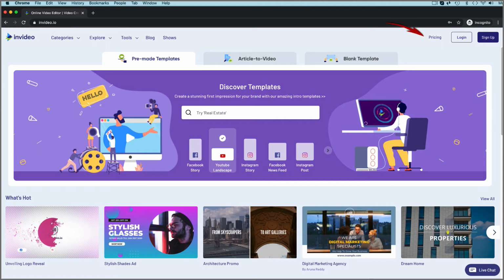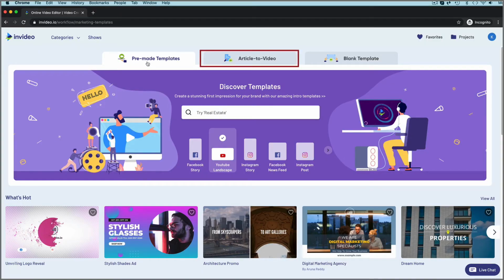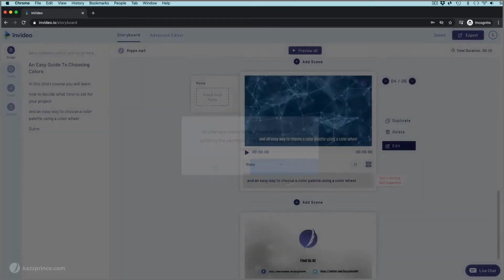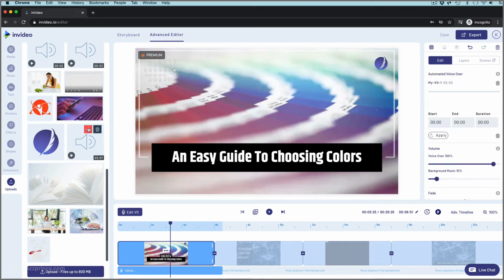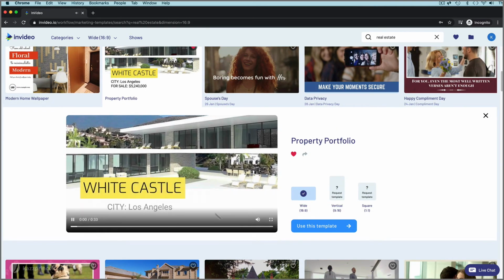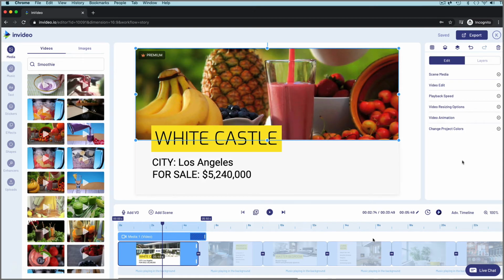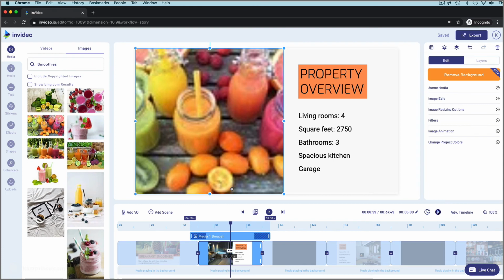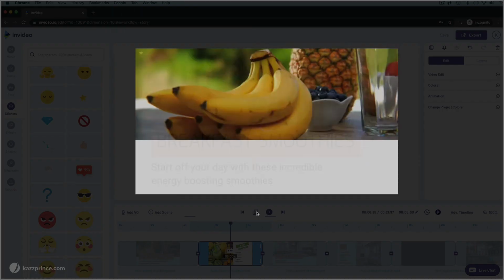InVideo Tutorial | A Quick Review of How it Works 2020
For this InVideo tutorial I’m going to assume that you have already signed up with InVideo and want to learn how to use it. If you haven’t done so, click here to follow along

Scroll to the bottom of the description to get a discount link.

I am going to show you all the different InVideo windows you need to familiarize yourself with, and the different ways you can start a project in InVideo with examples of each method.

Choosing a subscription, setting up your brand presets and starting a project in the Storyboard window based on a script you have written, choosing a pre-made template and adapting it to your own purpose by replacing media and text animations.

Who This InVideo tutorial is for:
 • Anyone who wants to learn all the functions of InVideo to create videos the easy way.
 • Business owners who want to use video to market their brand.
 • Marketing professionals who need a quick and easy solution.
 • Advertisers who want their videos to have impact.
 • Social Media enthusiasts who want to draw attention to their posts.
 • Freelancers who want to create videos professional looking videos for their clients.

If you want to see more InVideo examples and learn all about the Invideo video editor, text animations, special effects and enhancers or how to add voice overs or music, different transitions between scenes and create end-screens to add to your YouTube videos and make them clickable, sign up for my full InVideo course here:

If you have not done so already you can sign up to InVideo